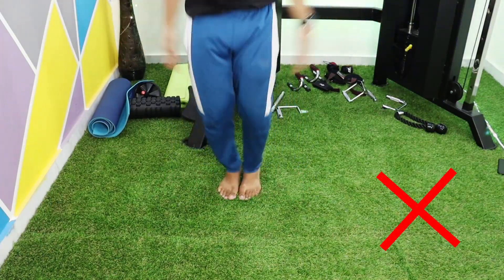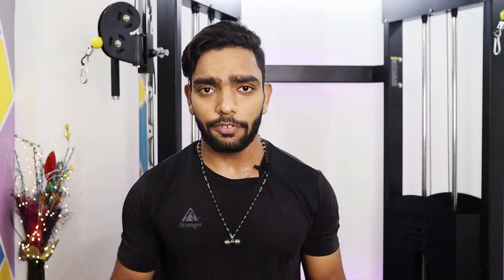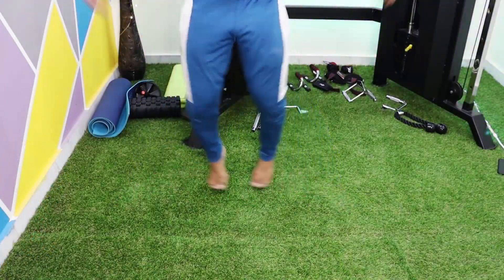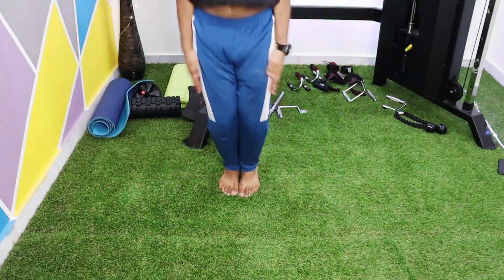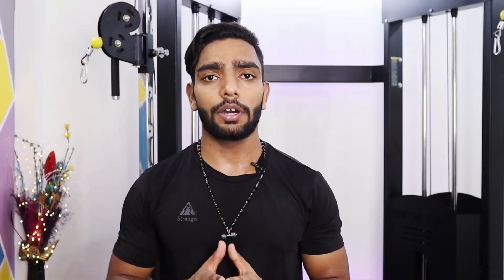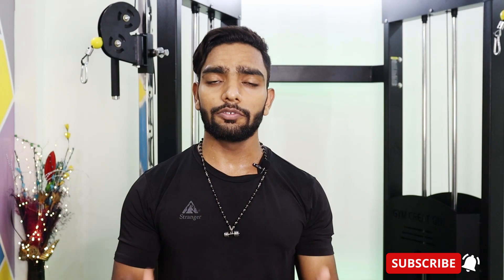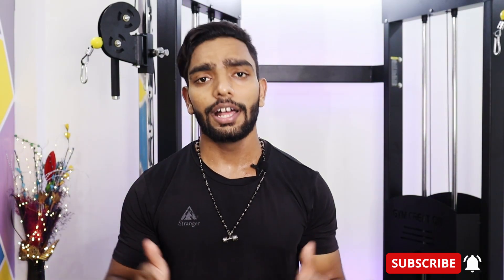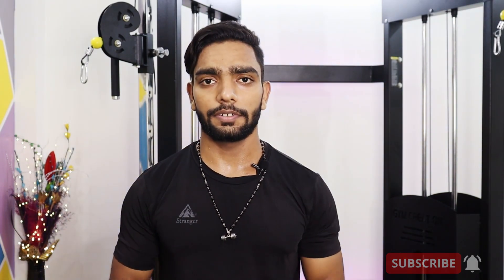COMMON MISTAKES | JUMPING JACKS | LEARN QUICKLY | MOBILITY | WARM UP| ENGLISH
HELLO EVERYONE,
 I am Harender Singh and today we will talk about jumping jacks.
This is a good exercise for your home workouts.
I have explained some COMMON MISTAKES in the video, this move can be used in warm-up routines or in conditioning and endurance workouts.

in jumping jacks, we use our whole body. Main muscles working here are
shoulder adduction muscles (latissimus Doris), shoulder abduction muscle ( middle deltoid), hip abduction muscle (gluteus medium), hip adduction muscle ( hip adductor muscle), knee extensor muscles (quadriceps)  and calves.